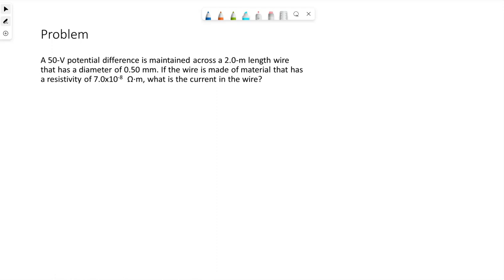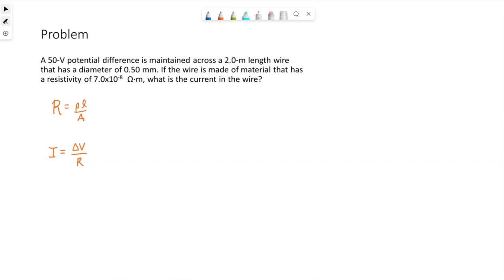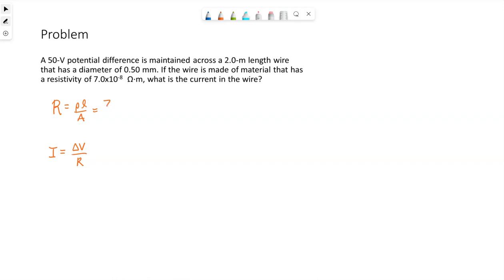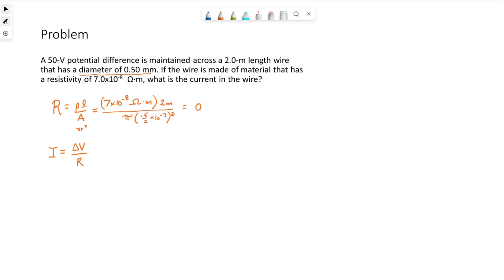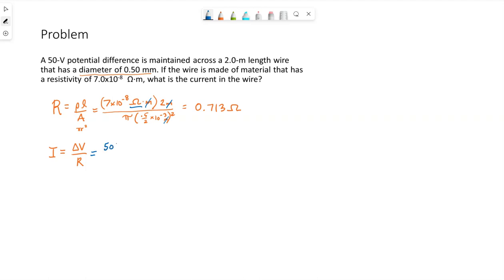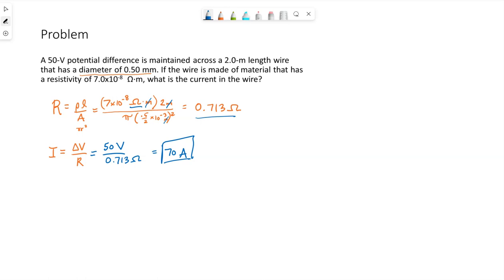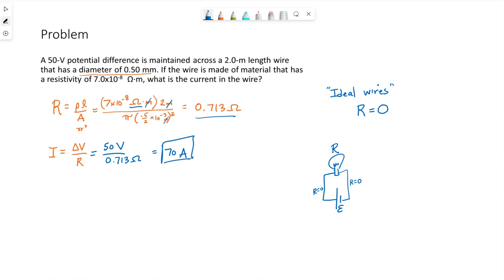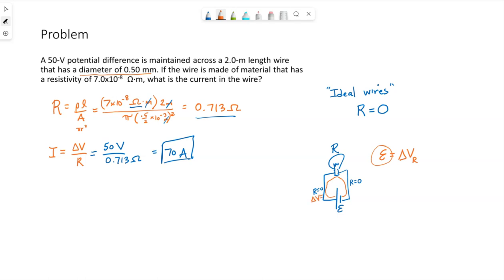Ohm's example 1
This is an example problem where you find the resistance of a wire and then determine the current flowing through it.